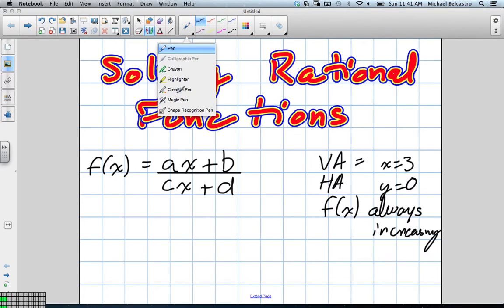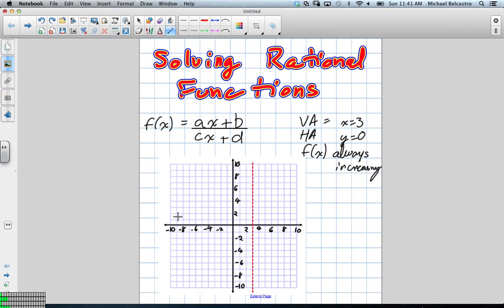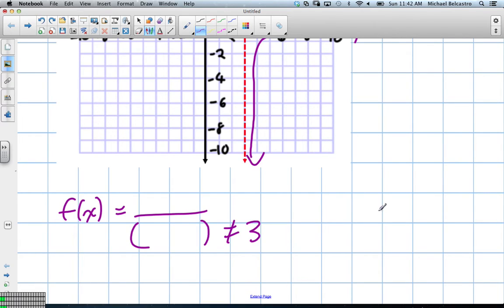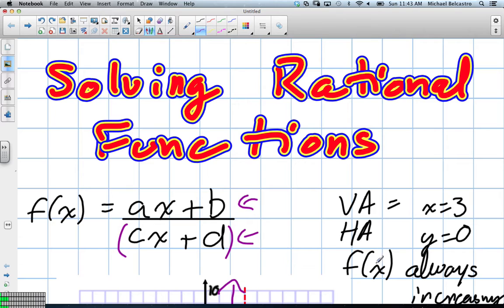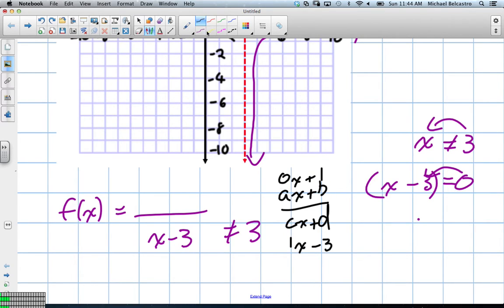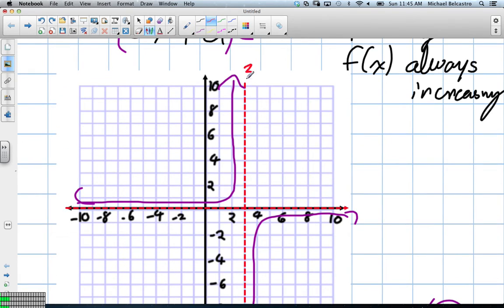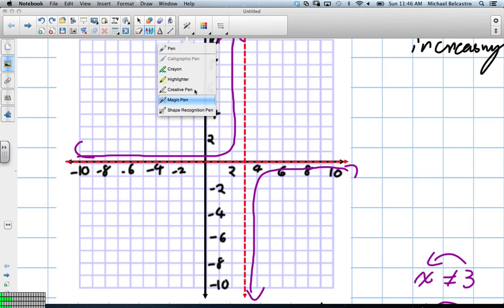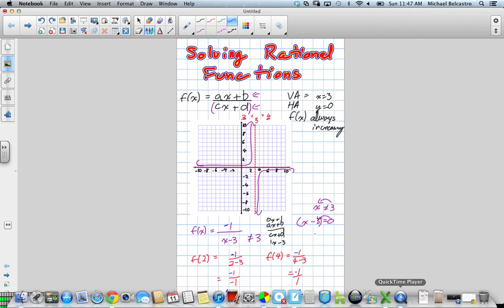Solving Rational Functions Grade 12 Advanced Functions Lesson 5 4 11 11 12